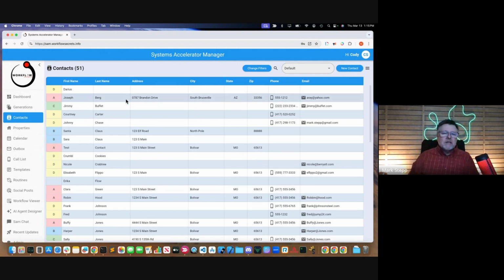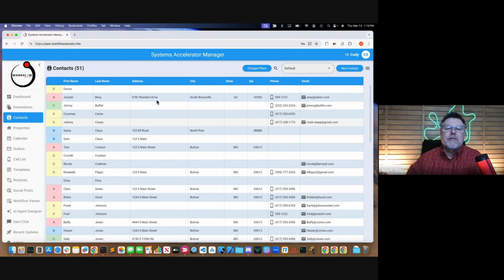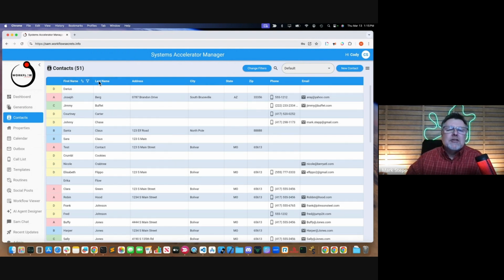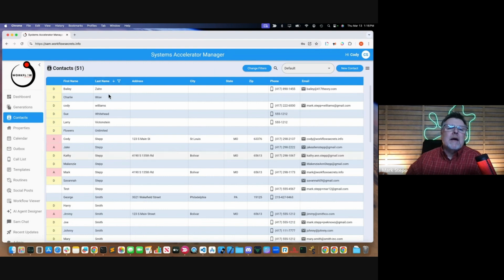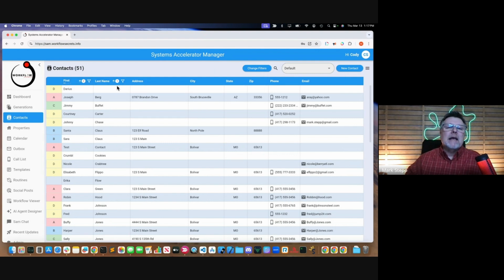Find High-Value Contacts FAST in SAM! Filtering Like a Pro!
Stop wasting time scrolling through endless contacts! This video teaches you how to filter contacts based on value to instantly find your most important leads.